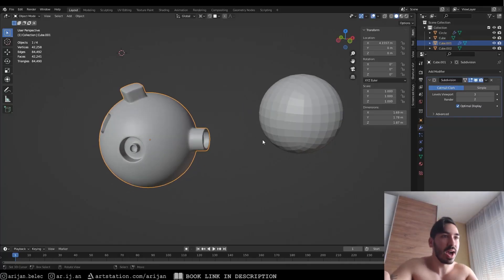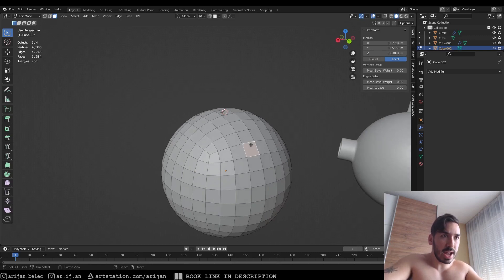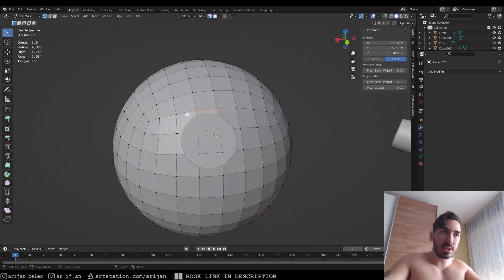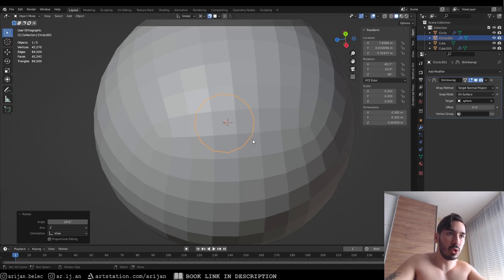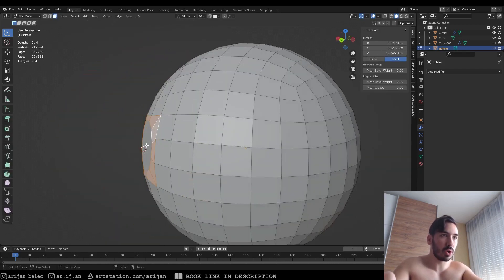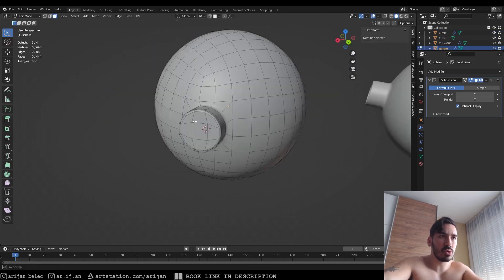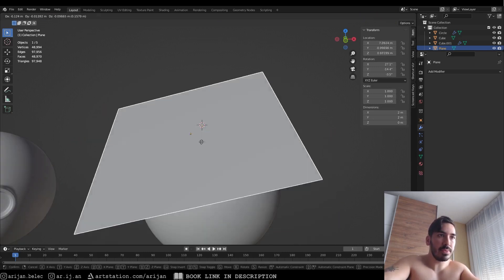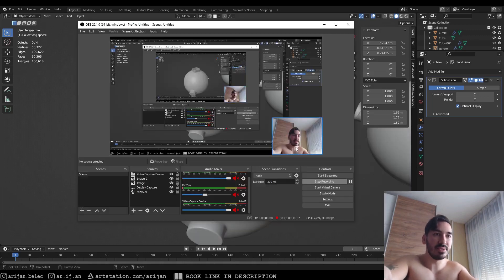Blender Topology Tutorial | Hard Surface Modeling Blender (Arijan)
shorturl.at/cJNS6